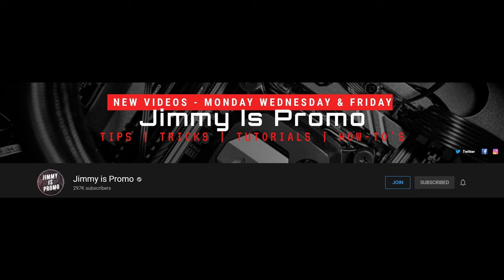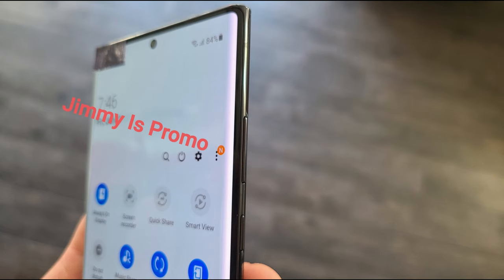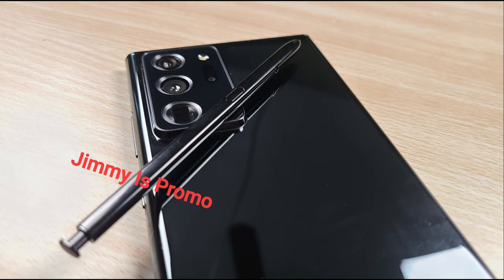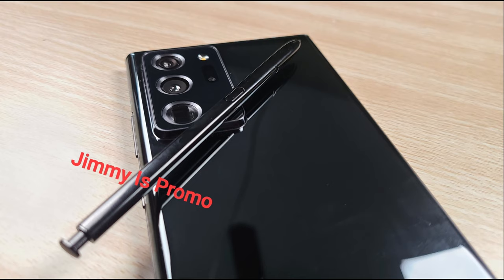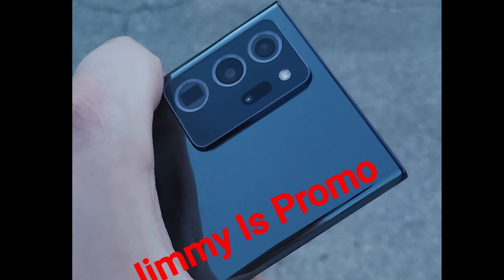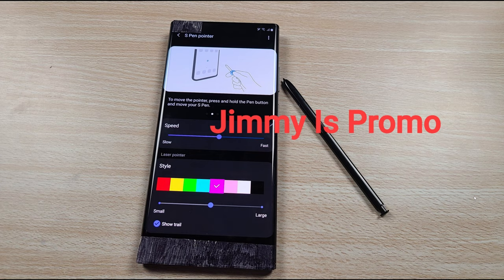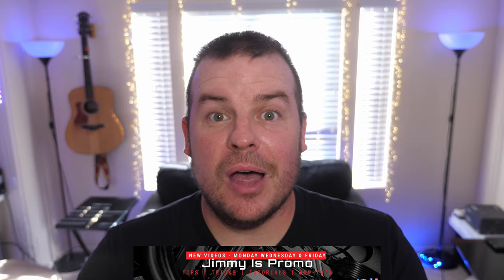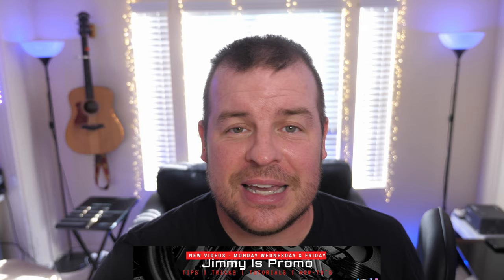EXCLUSIVE REAL Galaxy Note 20 Ultra Photos In-Hand!!!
EXCLUSIVE in-hand Galaxy Note 20 ULTRA photos released by Jimmy Is Promo including one exclusive photo for GregglesTV!!!